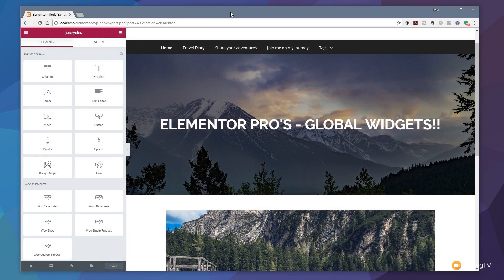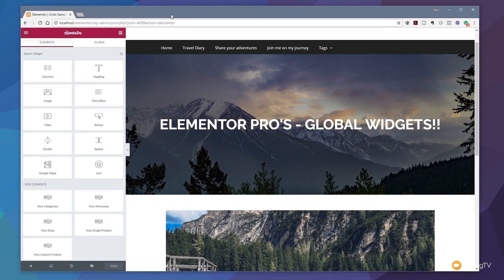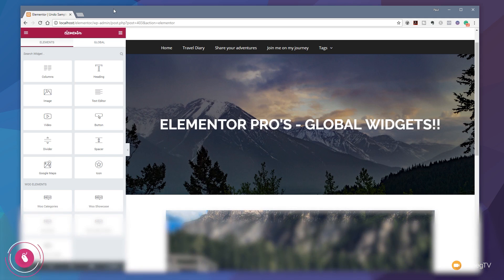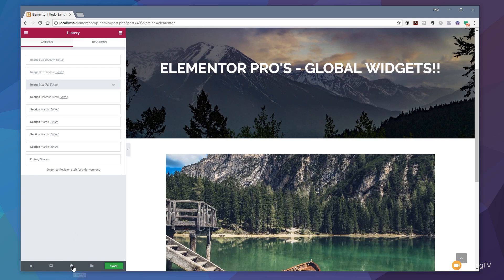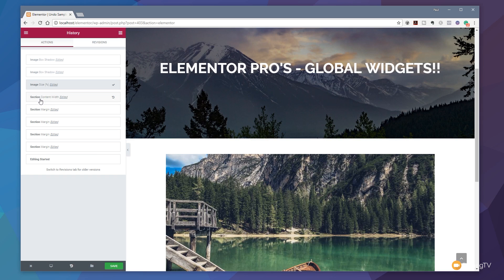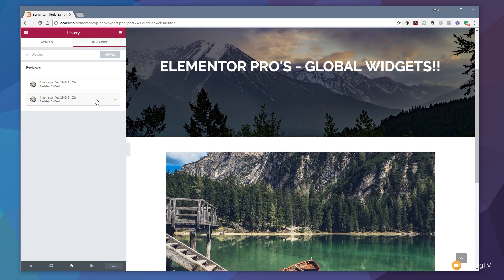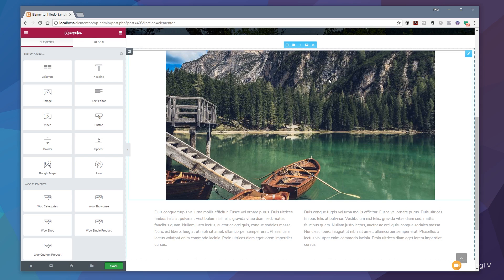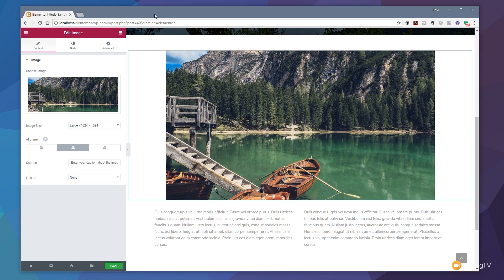Undo/Redo & Revisions in Elementor for Wordpress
Never worry about making a mistake or testing new ideas with the latest Elementor for Wordpress feature: Undo/Redo & Revisions!

Use the powerful new tools in Elementor and Elementor Pro to quickly Undo and Redo any steps taken or jump back to any saved version of your pages using the Revisions option.

Awesome for testing layout ideas out without the need to go all the way back and delete a ton of edits.

See how to use these powerful new options in this quick beginners guide to Undo/Redo & Revisions in Elementor for Wordpress.